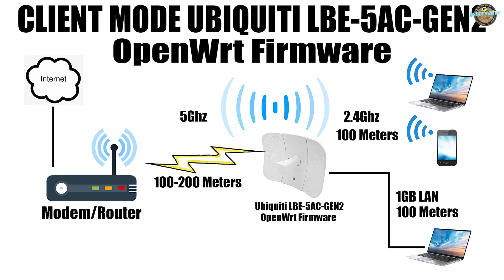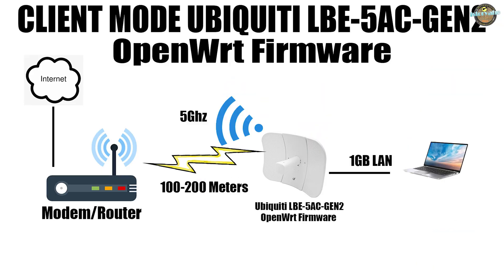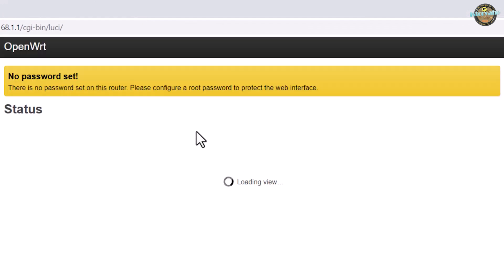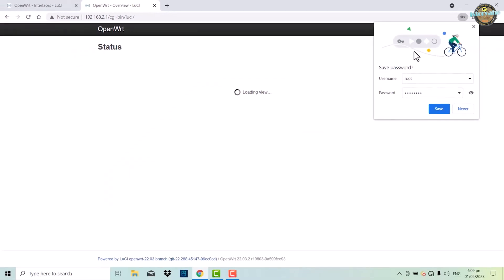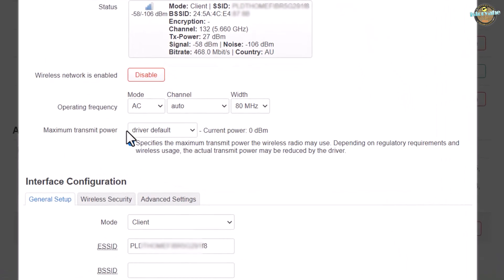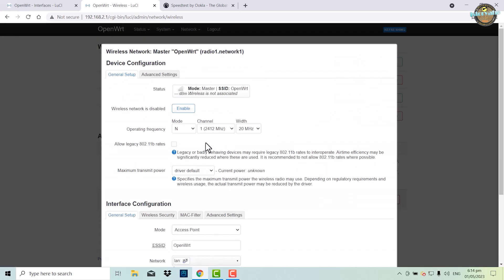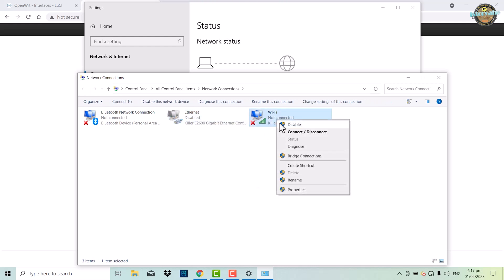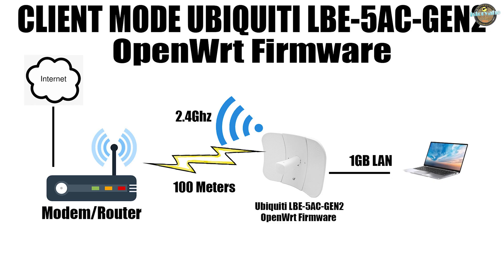How to Extend Your Wi-Fi Network with UBIQUITI LBE-5AC-GEN2 in Client Mode using OpenWrt Firmware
If you want to extend the range of your Wi-Fi network and improve its performance, using a wireless access point in client mode could be a great option. In this video, we will show you how to set up the UBIQUITI LBE 5AC GEN2 in client mode using OpenWrt firmware, and use it as a Wi-Fi extender to increase the coverage and speed of your wireless network.

Before we get started, you'll need to flash or upgrade the OpenWrt firmware onto your UBIQUITI LBE 5AC GEN2. If you're not sure how to do this, check out our separate video on how to flash OpenWrt firmware onto the UBIQUITI LBE 5AC GEN2.

Once you have OpenWrt up and running on your UBIQUITI device, we will go through the steps of configuring its network settings and connecting it to your existing Wi-Fi network. We will also show you how to test the performance of your extended Wi-Fi network using some simple tools.

By the end of this video, you will have a better understanding of how client mode works, how to install OpenWrt on the UBIQUITI LBE 5AC GEN2, and how to use it as a Wi-Fi extender to improve the signal strength and speed of your wireless network. Whether you want to extend your home Wi-Fi or set up a wireless link between two buildings, this tutorial will give you the knowledge and skills you need to get started. So, let's get started!

how to flash open wrt firmware to stock firmware
how to flash firmware dd-wrt firmware
how to flash cisco wireless router
how to flash openwrt to ubiquiti litebeam 5ac gen2